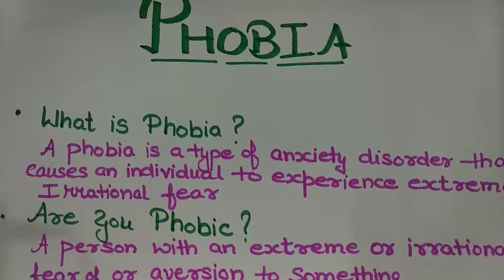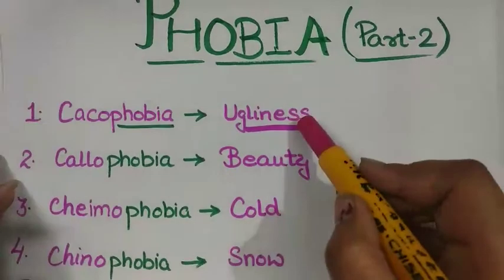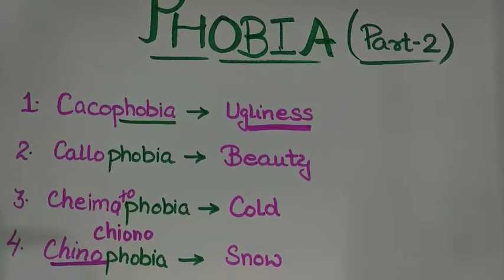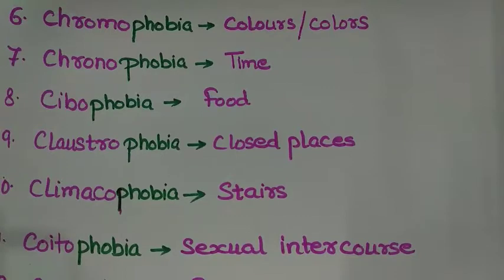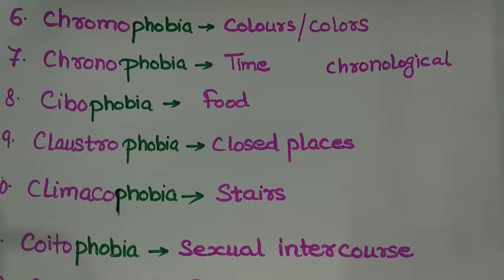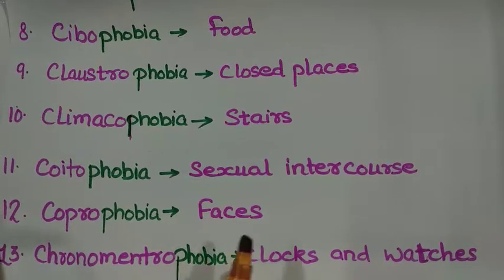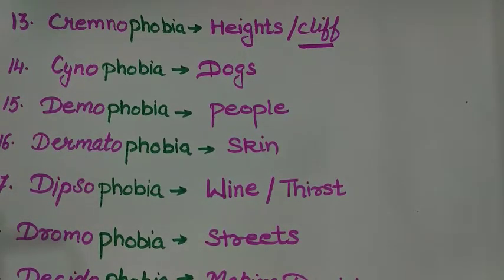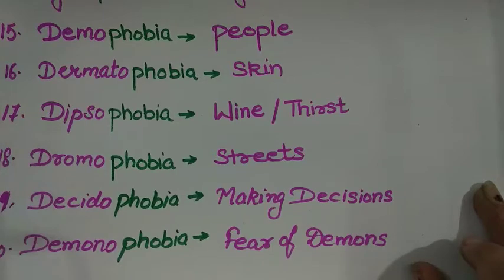root word phobia | with letters C & D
Phobias starts with letters C & D with examples